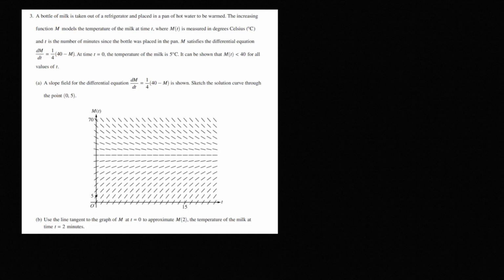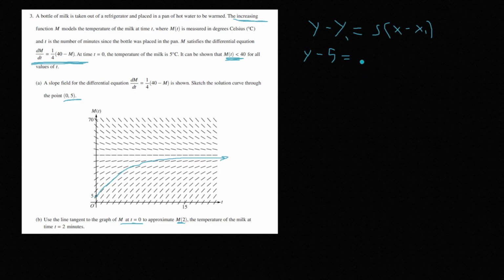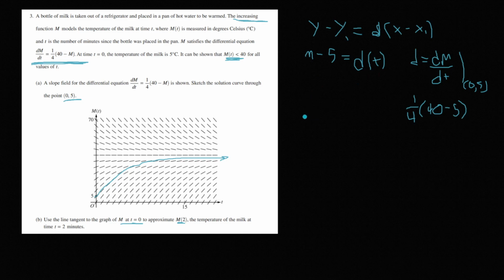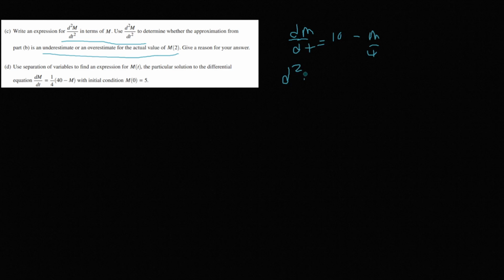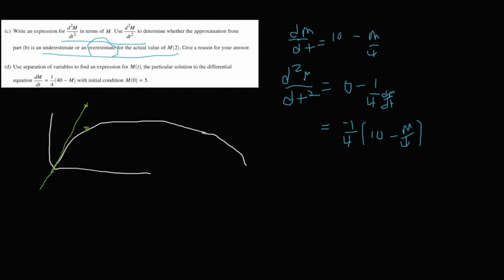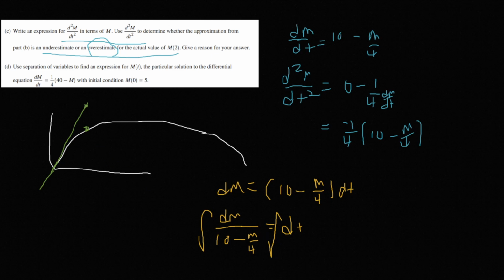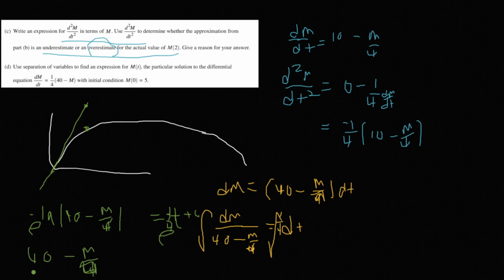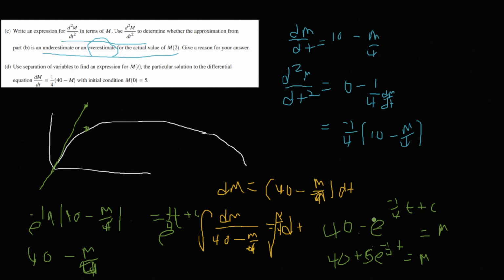2023 AP Calculus AB/BC FRQ #3